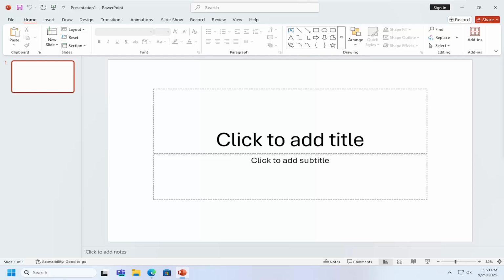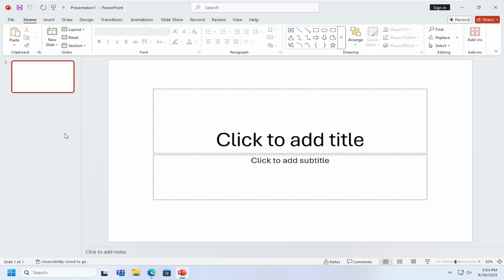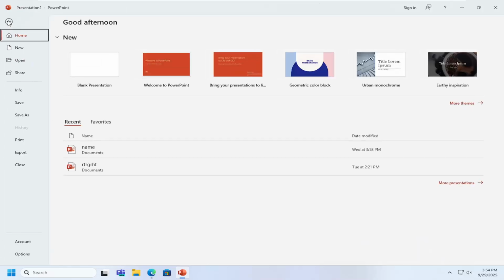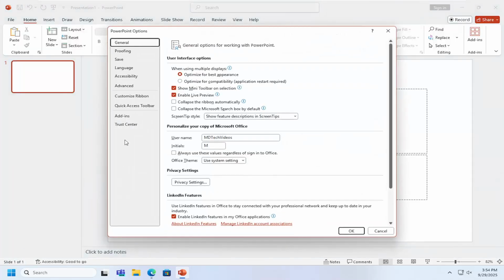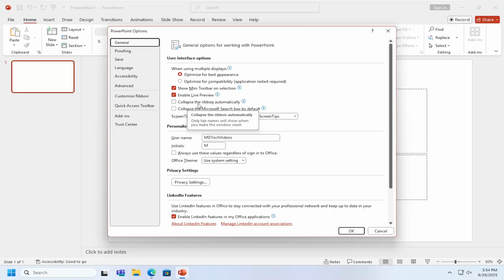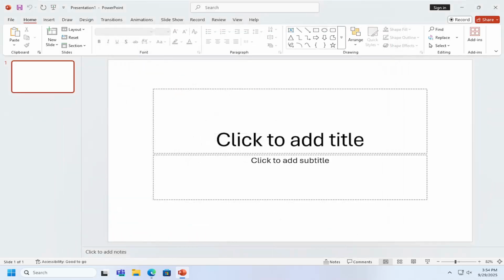How To Collapse Ribbon Automatically on Microsoft PowerPoint [Guide]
This tutorial explains how to set Microsoft PowerPoint to automatically collapse the ribbon, providing users with more screen space for designing and editing presentations. It highlights the advantages of minimizing the ribbon, especially for those working on smaller screens or who prefer a less cluttered workspace. Without walking through the specific steps, the video discusses how enabling this feature helps users focus on their slides without distraction. This guide is ideal for users seeking a cleaner interface and enhanced productivity while using PowerPoint.

Issues addressed in this tutorial:
collapse ribbon PowerPoint
PowerPoint ribbon settings
PowerPoint interface customization
PowerPoint workspace optimization
PowerPoint screen space management
PowerPoint user interface tips
PowerPoint productivity tools
PowerPoint toolbar collapse
PowerPoint presentation editing
PowerPoint navigation bar

The tutorial encourages users to take advantage of the automatic ribbon collapse to create a streamlined workspace that maximizes visible slide area. It explains how this adjustment can improve concentration and efficiency when working on detailed presentations. This content is perfect for professionals, educators, and students who want a more organized and distraction-free PowerPoint experience. Automatically collapsing the ribbon supports a smoother and more focused design process.